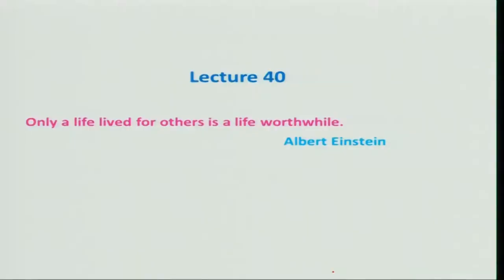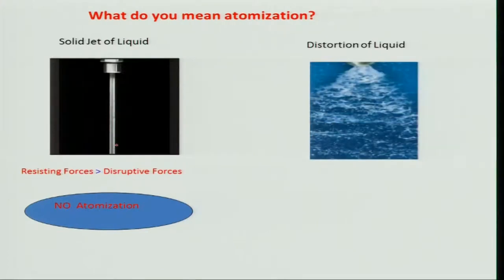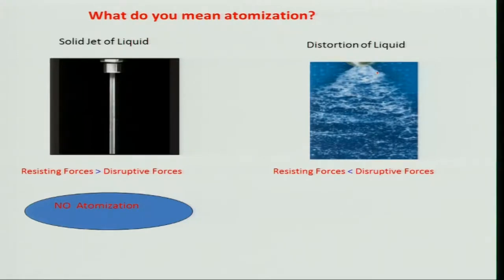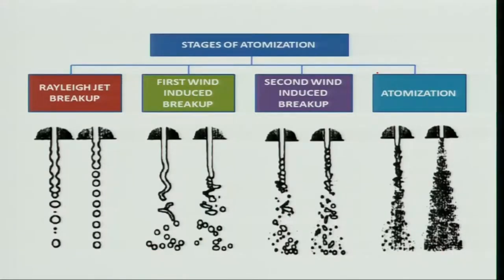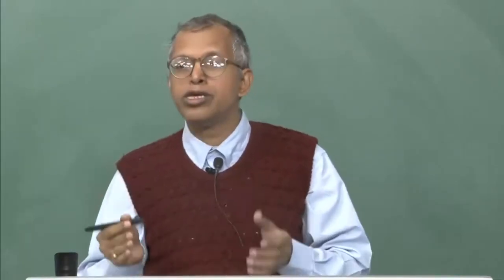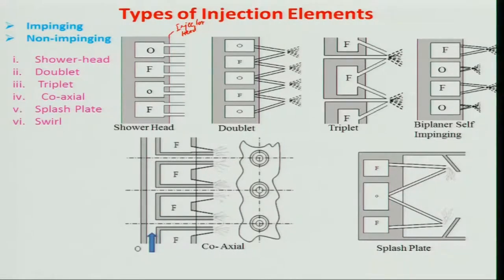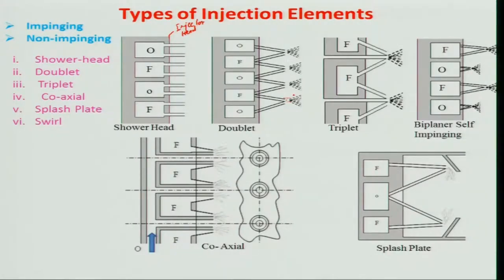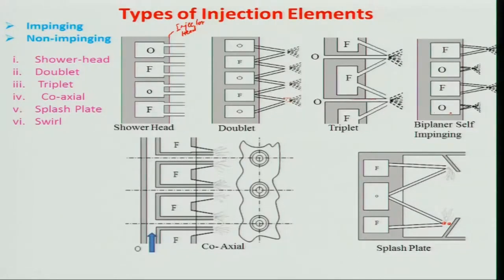Lec 40: Fundamentals of Aerospace Propulsion